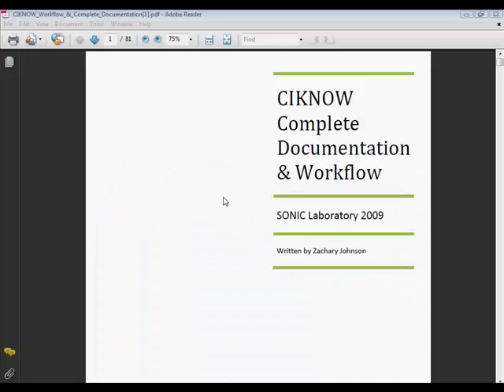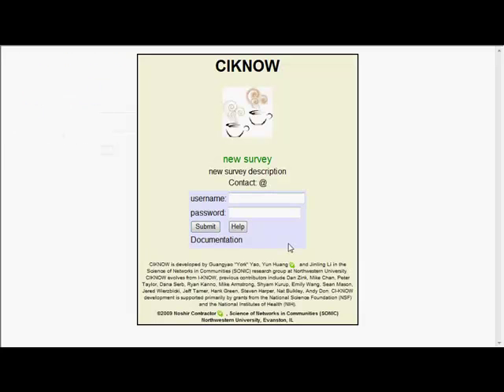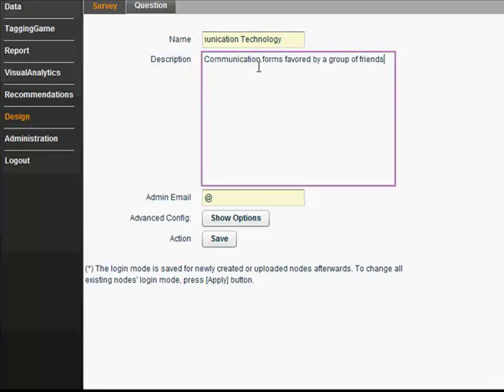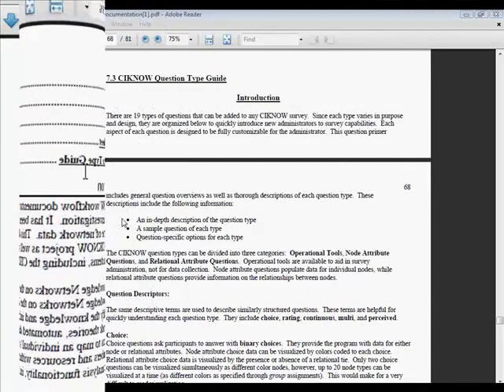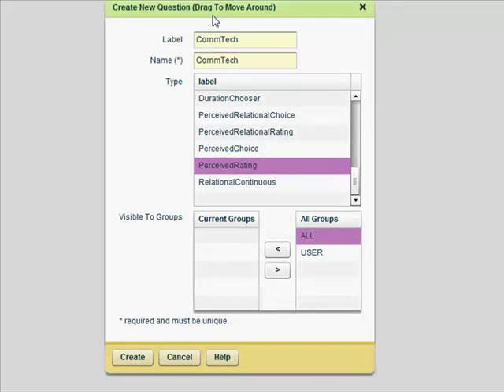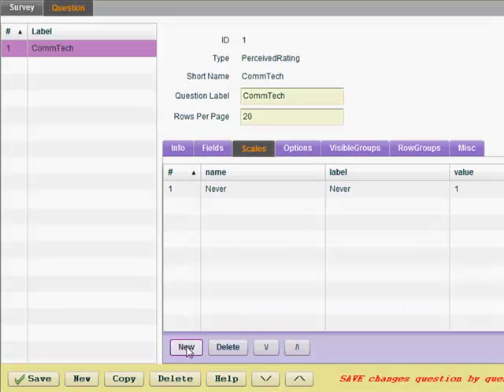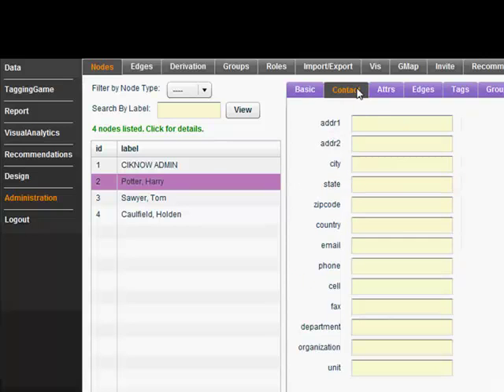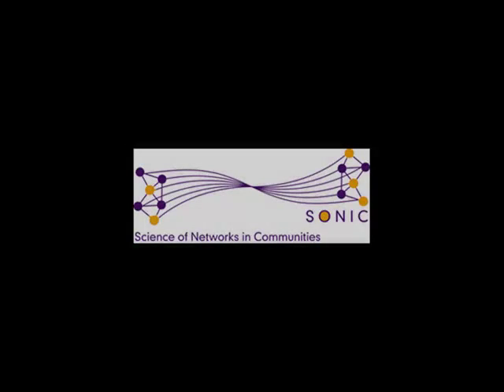Introduction | C-IKNOW tutorial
C-IKNOW, short for Cyber Infrastructure Knowledge Networks On the Web, is a web-based social network analysis platform that allows users to gather, store, and analyze virtually any type of network data.

This video will demonstrate how to collect data by creating surveys, just one of C-IKNOW's many capabilities.